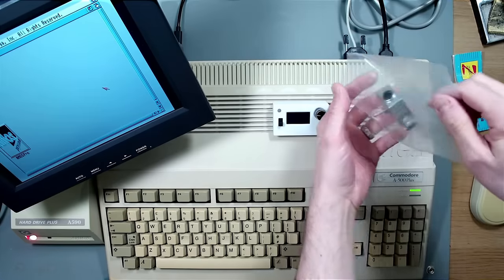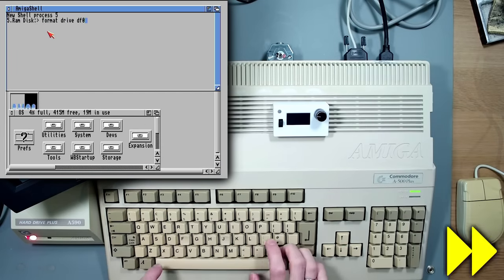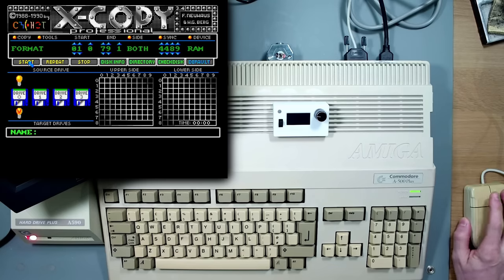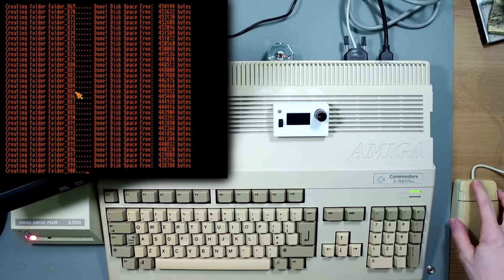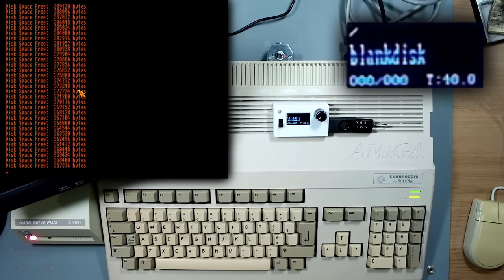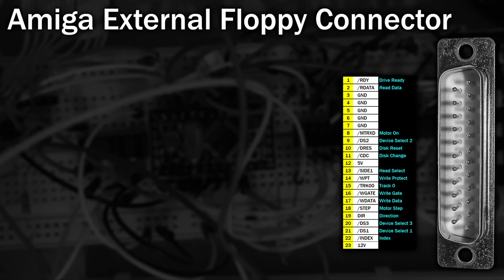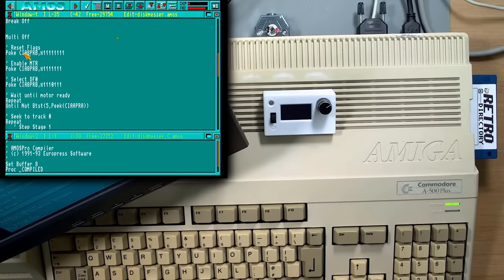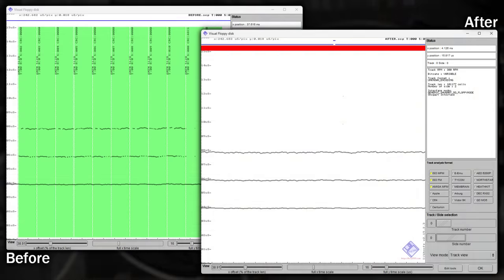Does it work? Amiga Virus Protector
I have to admit, this video didn’t actually go quite to plan. I had a bit of a brainwave after I'd finished editing it and ended up having to create another section on the end, and it was WELL WORTH IT!
A while back, I discovered a device that you could plug into the external floppy drive port of your Amiga that supposedly would protect any disk inserted from becoming infected with boot block or boot sector viruses.
Curious how such a simple device could achieve this feat I decided to put it to the test. and wow, was I surprised...

AMIGAAAAAAA!

📖 Chapters
(00:00) A Curious Device
(00:21) What is a Boot Block Anyway?
(01:40) Unpacking and Initial Tests
(04:01) Amiga Test Kit and X-Copy
(04:47) I Concerned About This!
(07:15) My Concerns Confirmed
(07:29) Guessing How I Think It Works
(09:47) Lets Tear it Apart!
(10:08) OH NO! I thought I was Finished!
(10:54) Testing a Hunch (testing a bypass!)
(11:59) Throw it in the bin!

If you have any questions regarding content please get in touch.